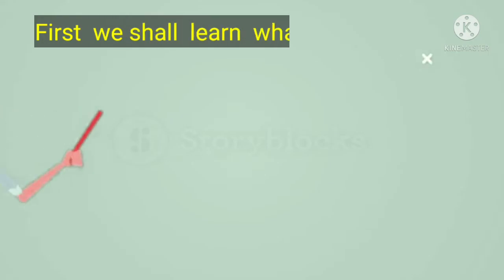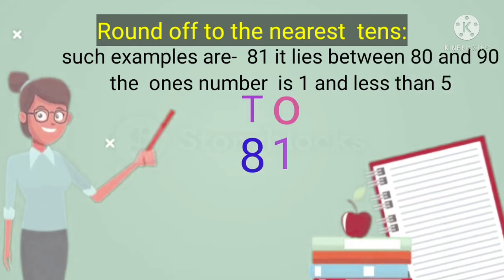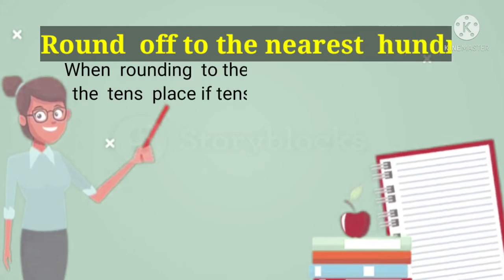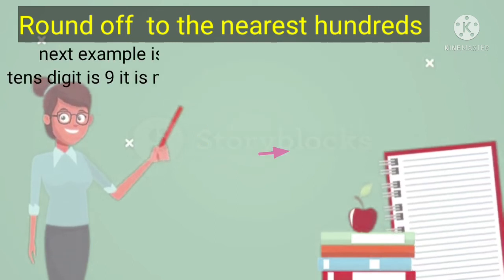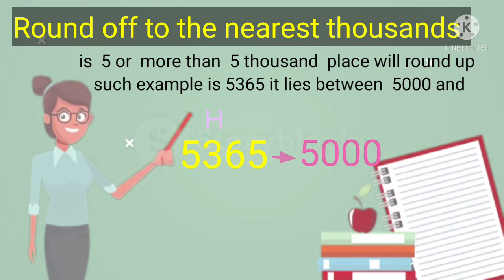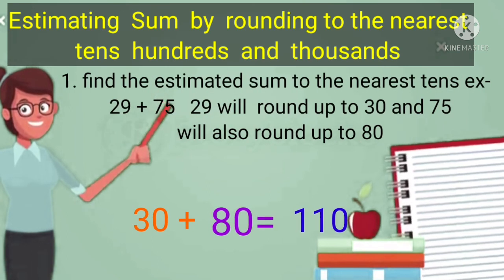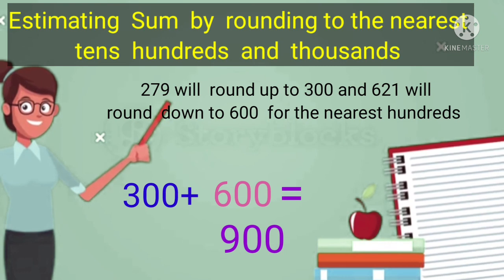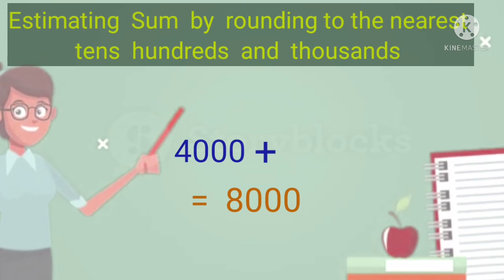Rounding off numbers to the nearest tens hundreds thousands# and Estimating the sum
Hello Friends I Mrs Leela Choudhary have made a video for  smaller children on the topic
rounding off  numbers  to the nearest tens hundreds and thousands and how to  estimate
the  sum in detail
I think everyone you  will  like after watching it